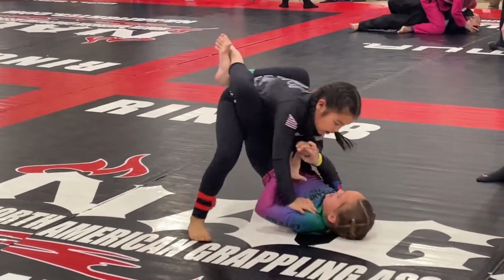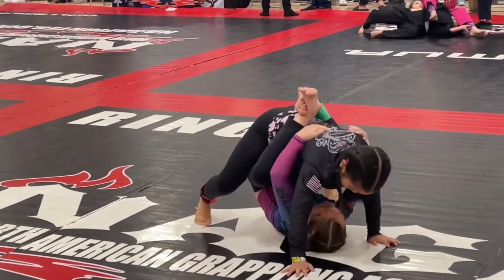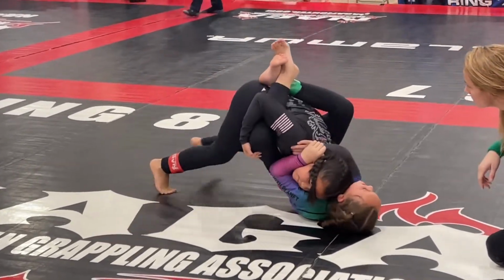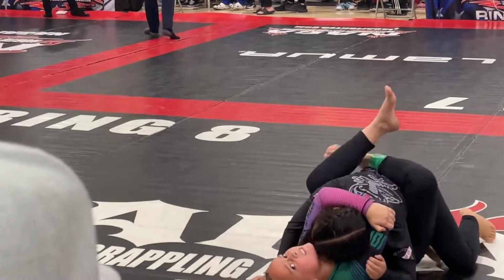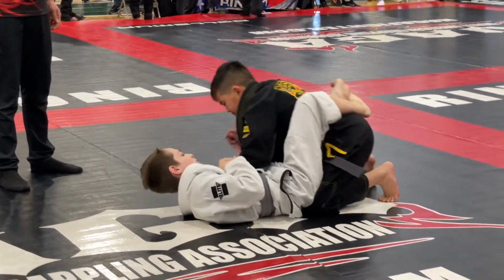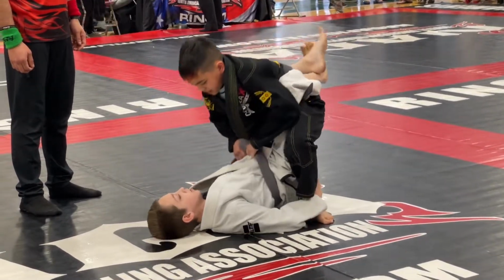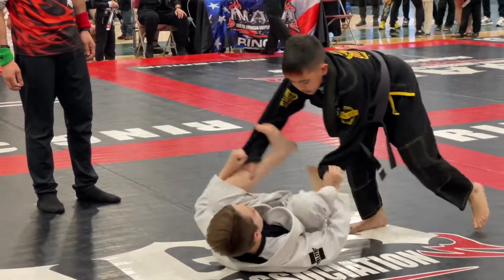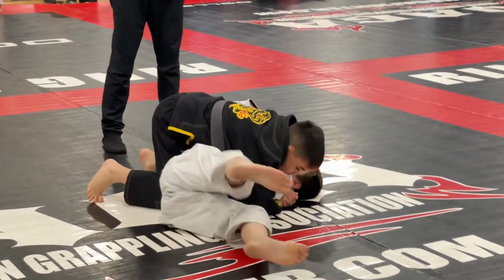NAGA Jiu Jitsu Tournament Feb 2022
Jordan: 10 years old, Gray Belt, Beginner
Arabelle: 8 years old, Gray Belt, Beginner

Intro: (0:00)
Jordan's No-Gi Match: (0:55)
Jordan's No-Gi Match: (4:09)
Arabelle's No-Gi Match: (5:58)
Arabelle's No-Gi Match: (9:10)
Jordan's Gi Match: (12:25)
Jordan's Gi Match: (15:32)
Jordan's Gi Match: (17:11)
Olivia's No-Gi Match: (20:12)
Olivia's Gi Match: (20:51)
Awards: (21:10)
Pictures: (23:03)